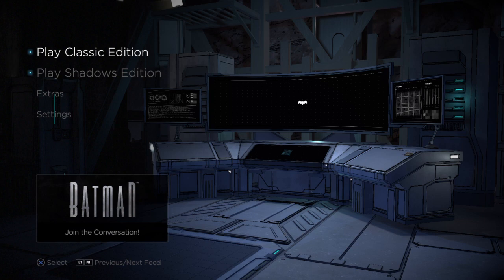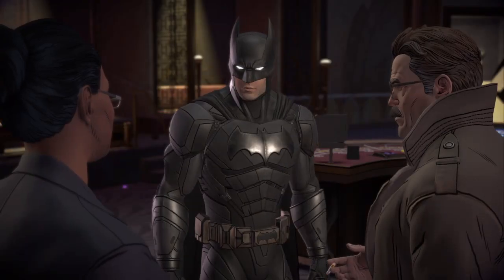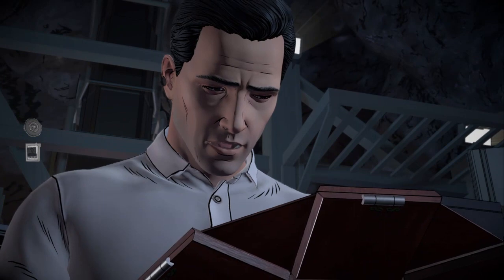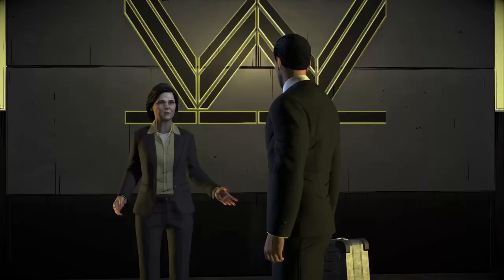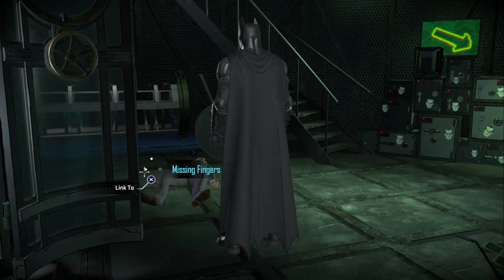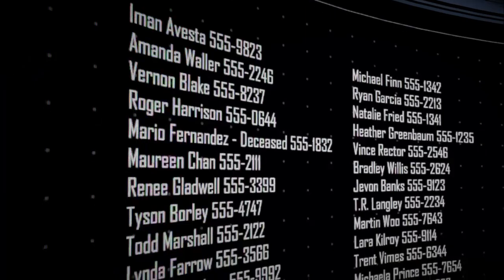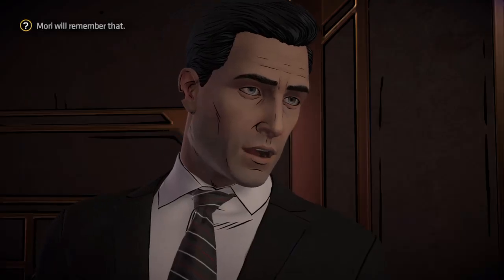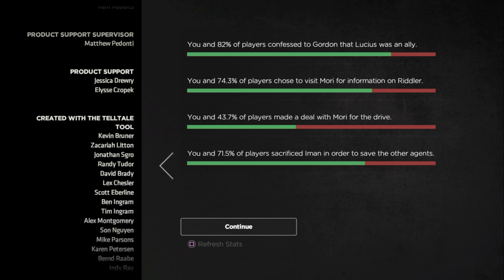Batman The Enemy Within - Episode 1